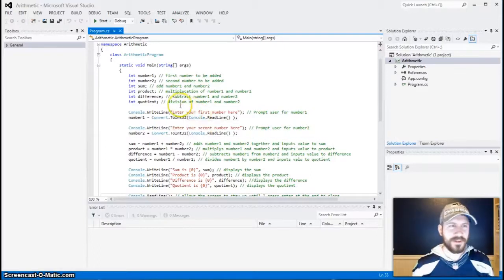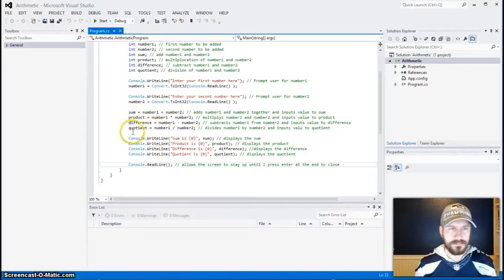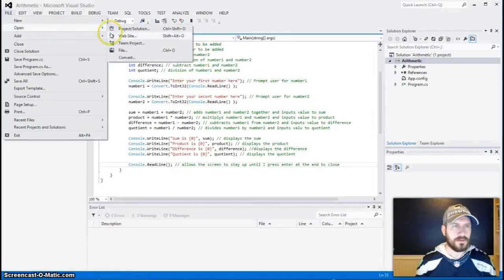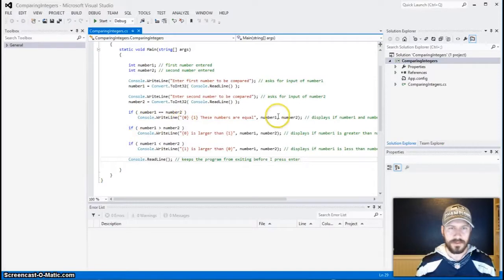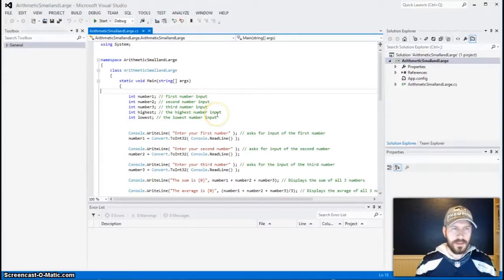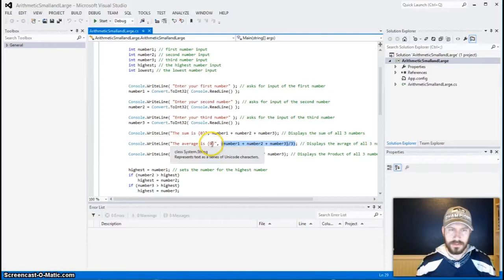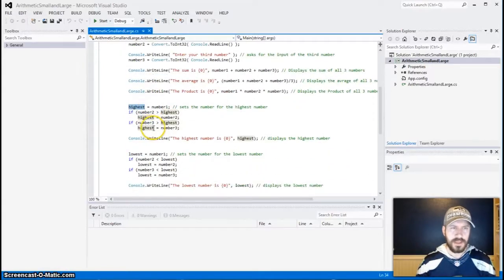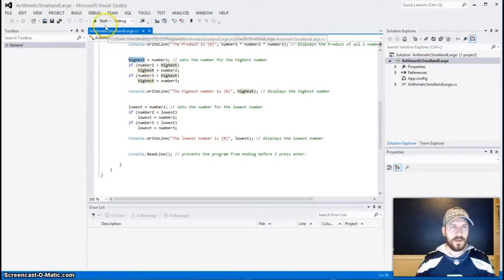Chapter 3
Creating 3 programs using C#
1. Arithmetic
2. Comparing Integers
3. Arithmetic, Large and Small